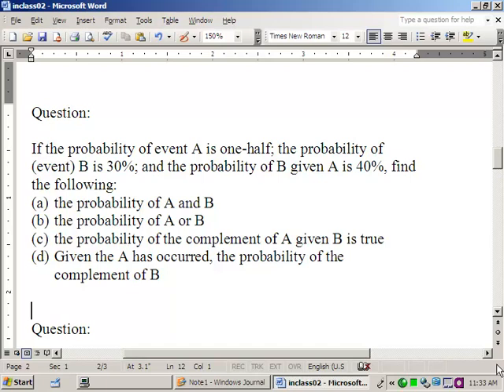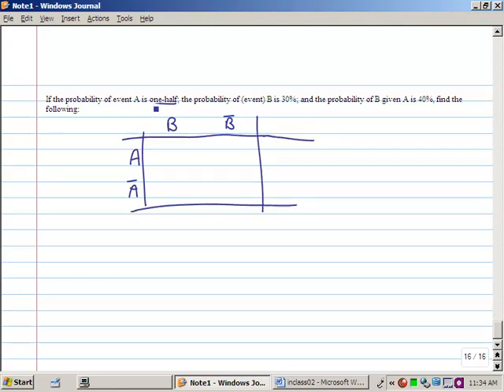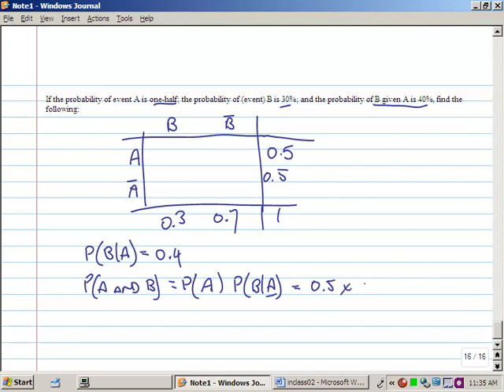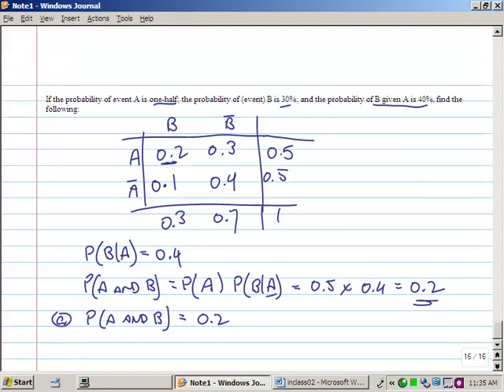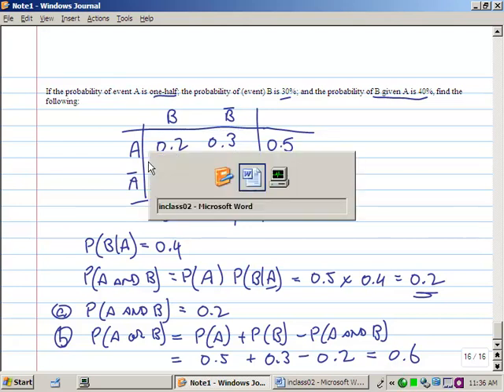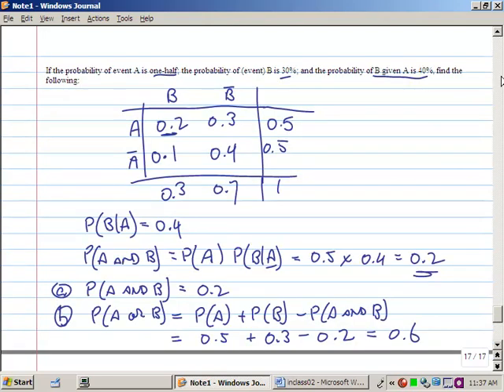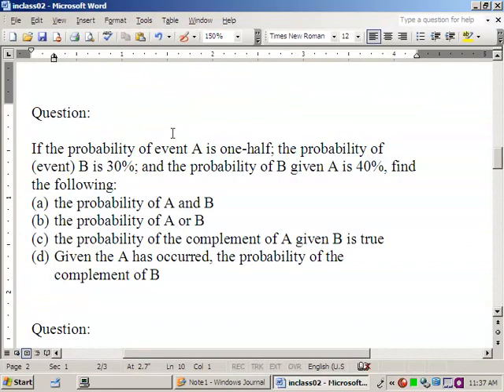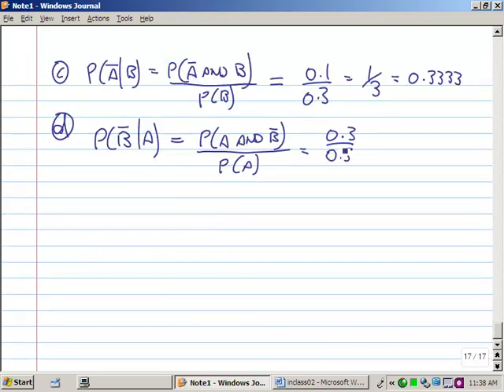QM214: Module 2: 10: Video 2: Part 5/8